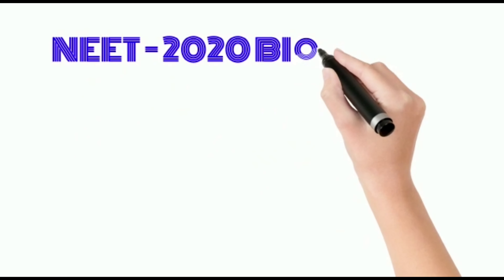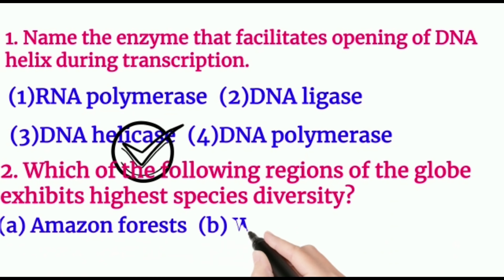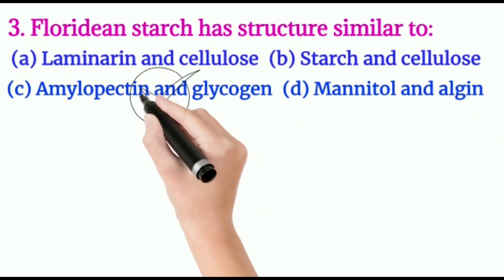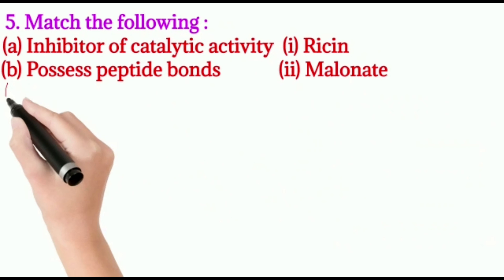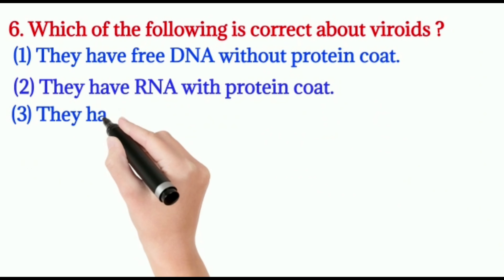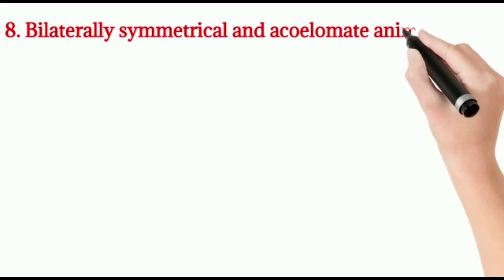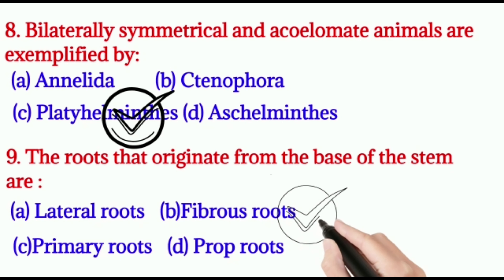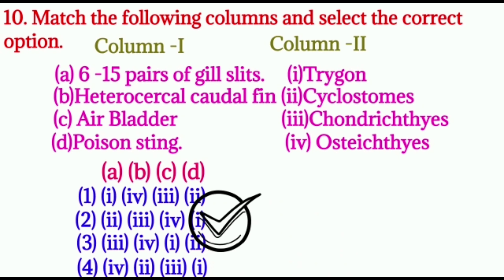NEET BIOLOGY Previous year Questions 2020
NEET2020 Previous year Biology Questions
neet Questions
Biology 2020